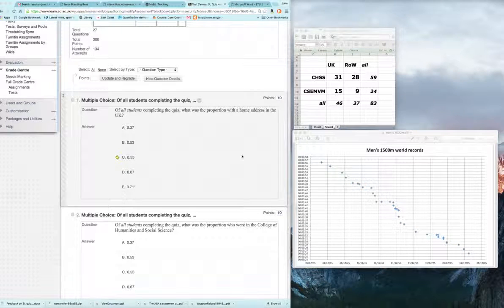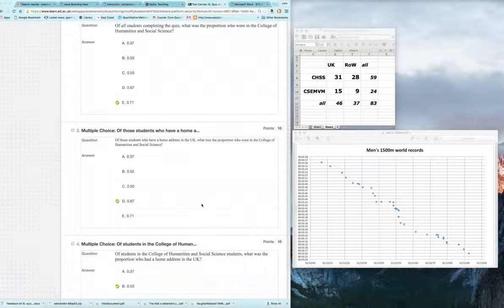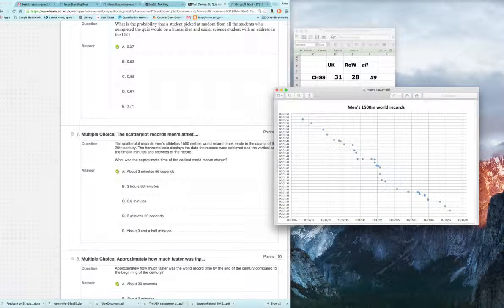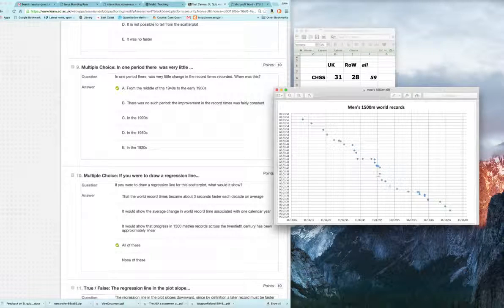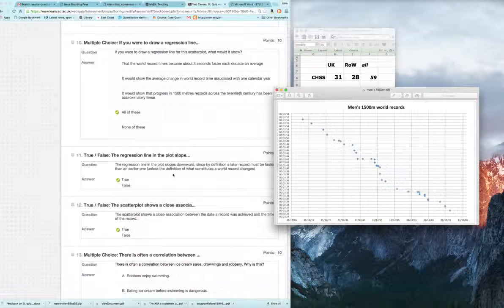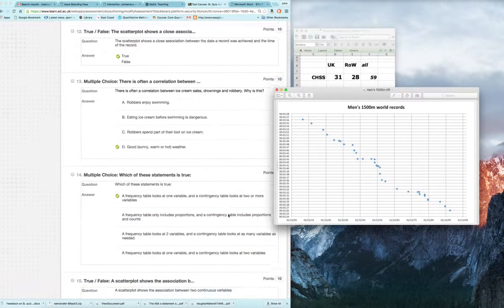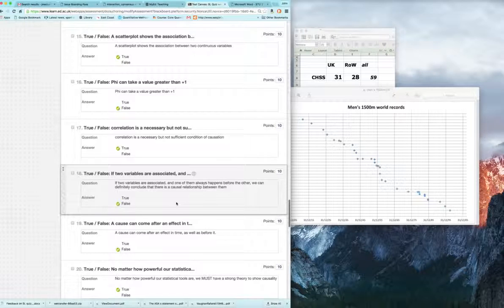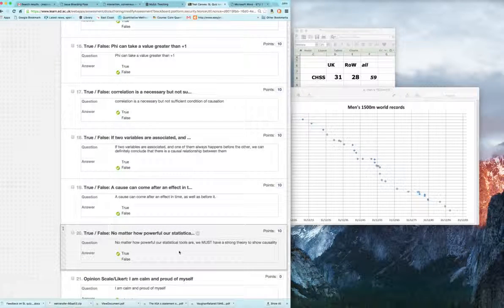UntiFeedback quiz week 4